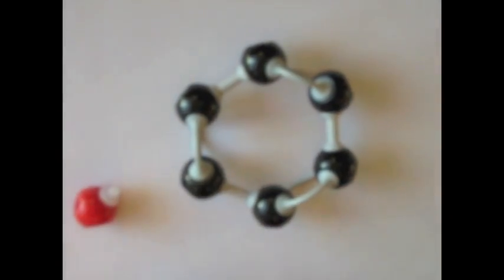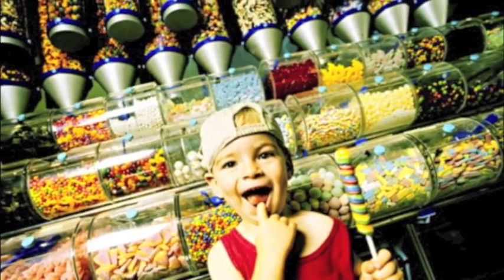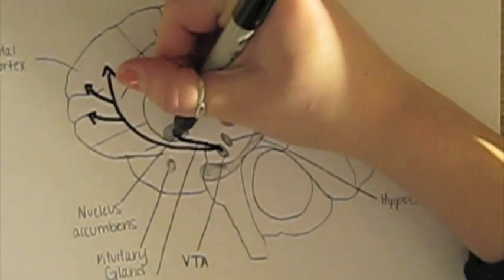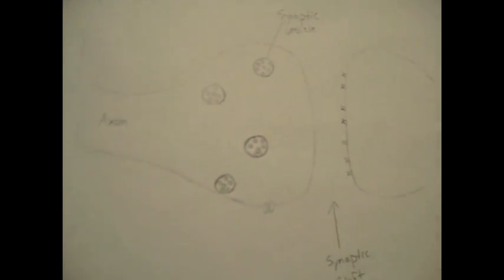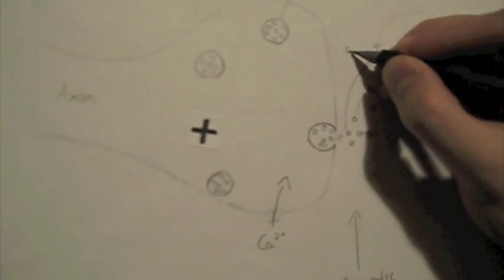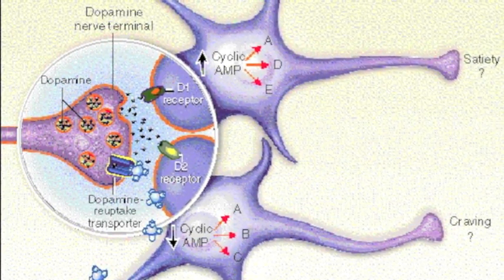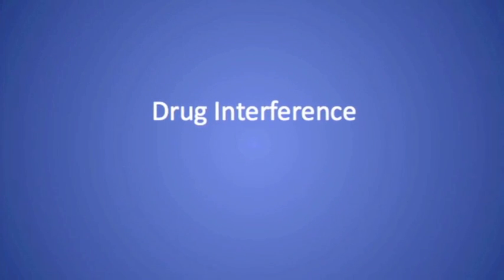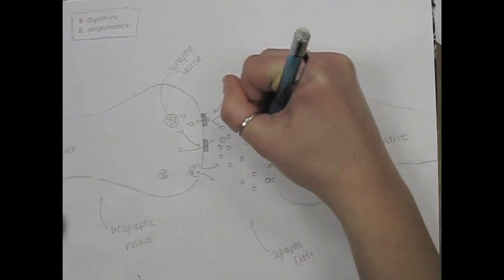Dopamine in action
Biochemistry of dopamine in the brain.